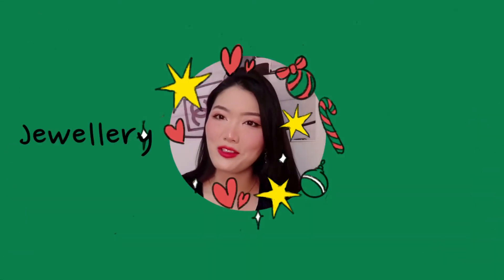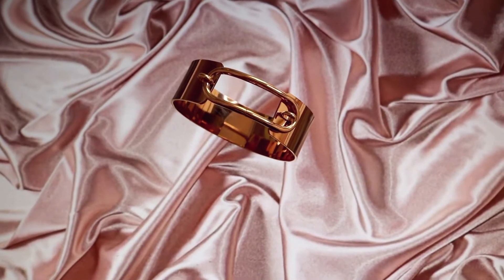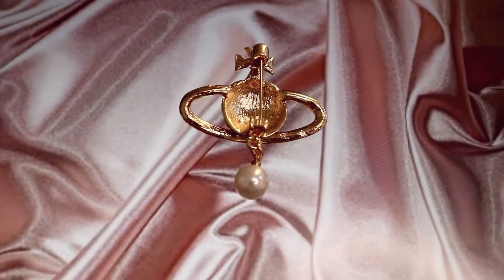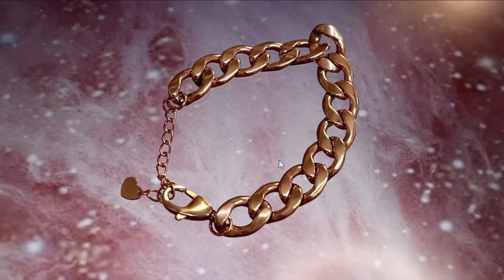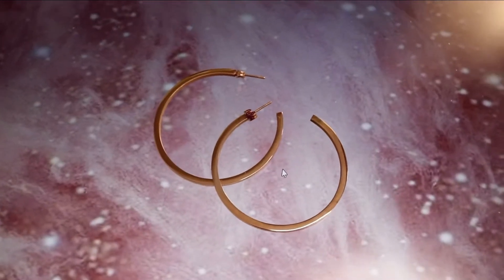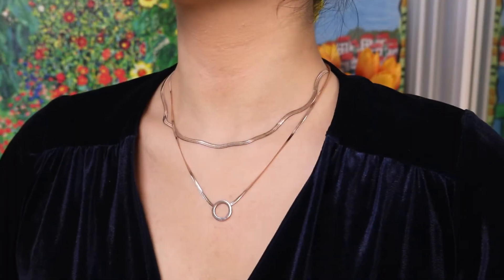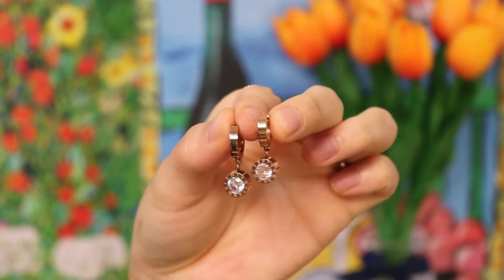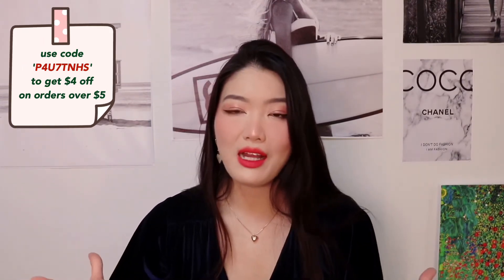[SUB] ALIEXPRESS JEWELLERY HAUL🎄알리익스프레스 주얼리 하울💍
INVITATION CODE: IN5C8TS7
(Apply invitation code and get another discount!
You can find where to put invitation code under your profile)
If you purchase the item with the links below you can get $1 discount coupon!

ITEM (STORE NAME)

1. Chunky Bangle (Lokaer Official Store)
2. Vivian Westwood Inspired Brooch (ESPECIOSUS ornament Store)
Link unavailable but the name of the item was 'religion classic jewelry brooch gold'
3. Cartier Inspired Bangle (Lokaer Official Store)
4. Chain Bracelet (Lokaer Official Store)
5. Tiffany Inspired Interlocked Rings Bracelet (Lokaer Official Store)
6. Rosegold Hoops (Lokaer Official Store)
7. Heart Charm Necklace (Lokaer Official Store)
8. Two Lines Necklace (Lokaer Official Store)
9. Simple Line Bracelet (Lokaer Official Store)
10. Clock Earrings (Lokaer Official Store)
11. Silver Ring (CC Jewellery Store)